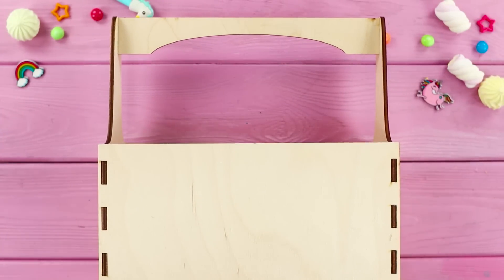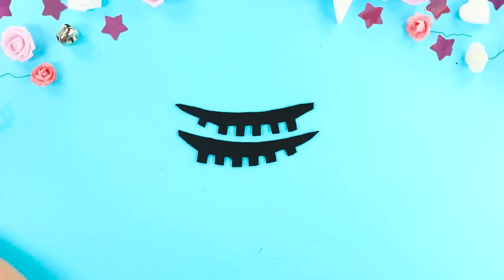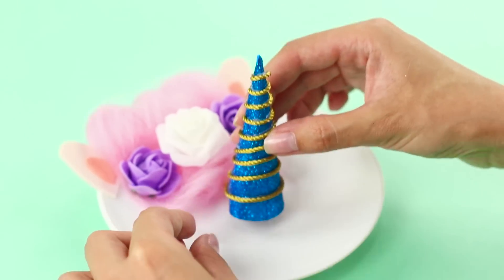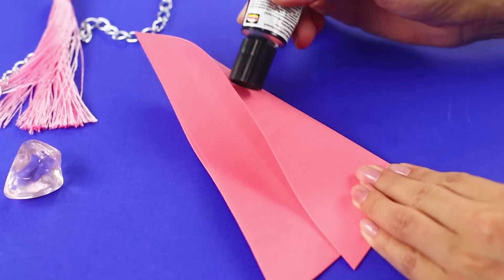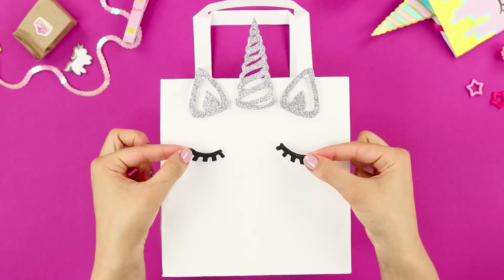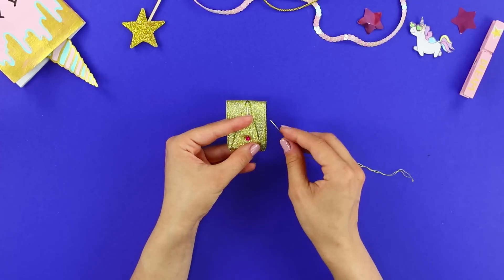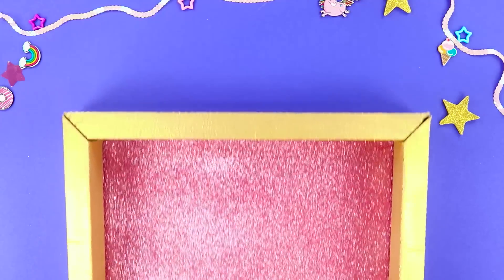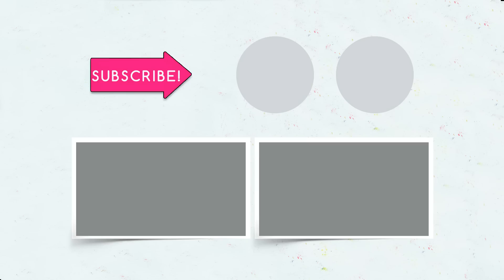13 Unicorn DIYs You Have To Try!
Do you also like everything related to unicorns? Then you will surely like our new unicorn style decor ideas!

Supplies and tools:
• Wooden basket;
• Foamiran;
• Brushes;
• Paints;
• Scalpel;
• Sticky paper;
• Dry glitter;
• Pencils;
• Scissors;
• Toothpicks;
• Hangers;
• Stickers;
• Plate;
• Braid;
• Tulle;
• Disposable plates;
• Markers;
• Hole puncher;
• Gift bag;
• Decorative flowers;
• Filler for soft toys;
• Sponges;
• Threads;
• Ropes;
• Twine;
• Pompons;
• Cardboard;
• Ribbons;
• Awl;
• Wooden stick;
• Decorative bucket;
• Bath salt;
• Felt.

16 Edible School Supplies! Prank Wars!